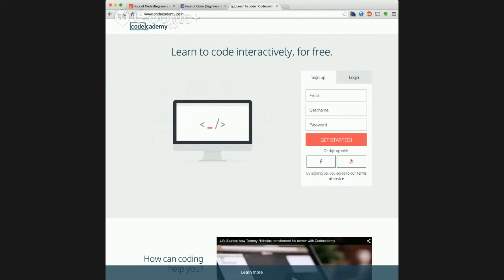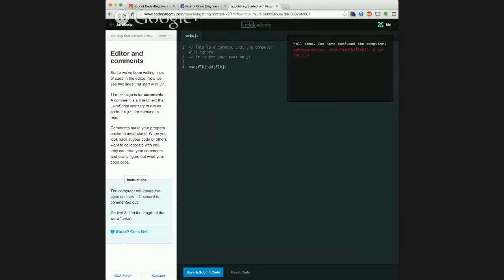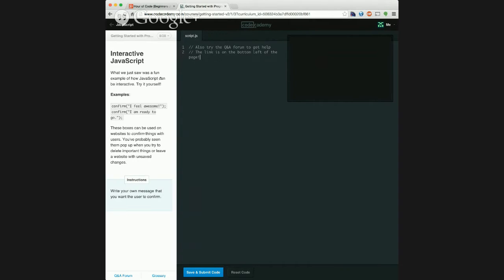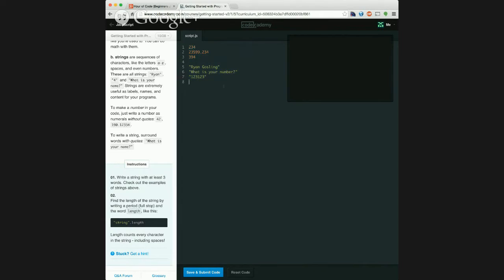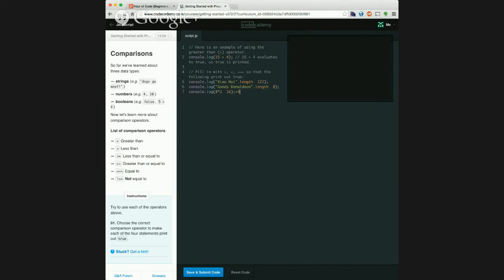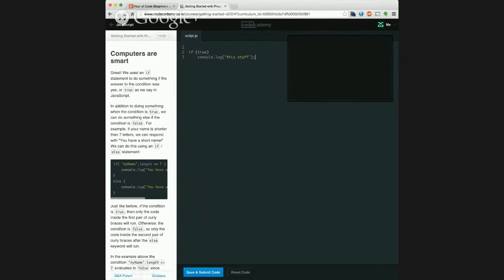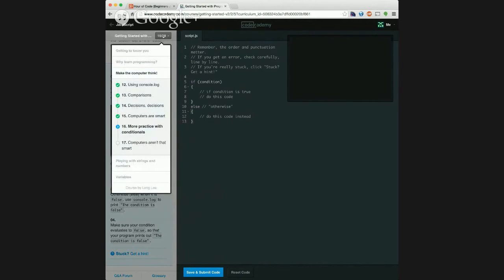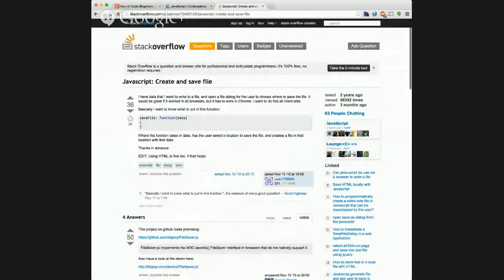Hour of Code (Beginners Javascript)